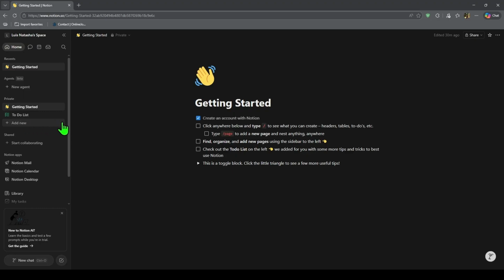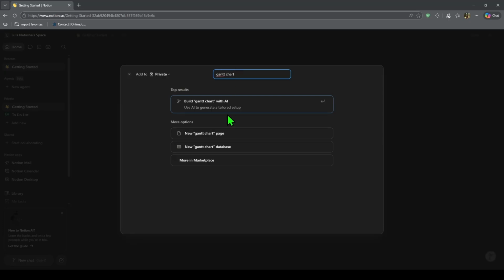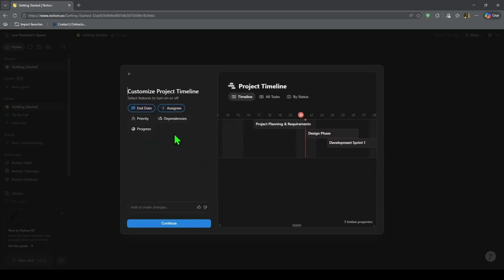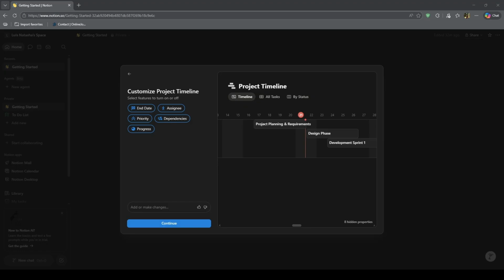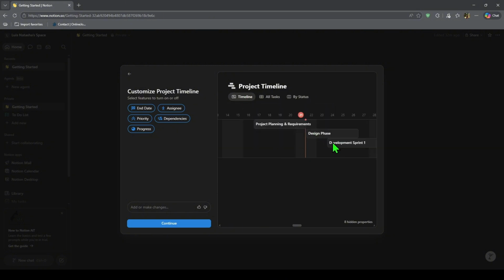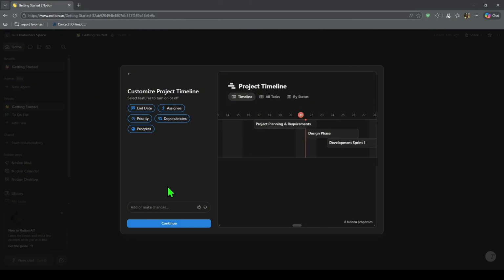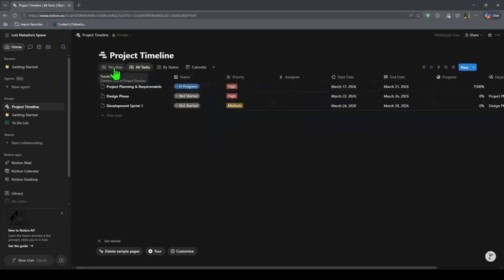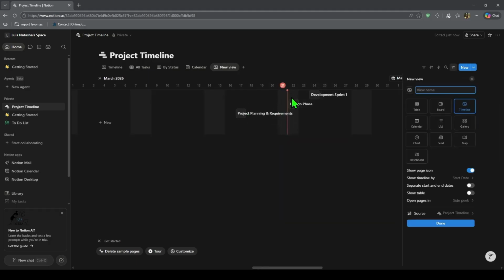How to Build a Gantt Chart System in Notion [2026 Full Guide]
In this video, I will show you how to build a Gantt chart in Notion step by step. You’ll learn how to use Timeline view, structure your database, and turn it into a real project management system.

This Notion tutorial will cover:
✅ What a Gantt chart in Notion looks like (Timeline view)
✅ How to create a database for projects or tasks
✅ How to add start and end dates correctly
✅ How to create a Timeline view in Notion
✅ How to use multiple views (table + timeline)
✅ How to add properties like status, owner, and priority
✅ How to set up dependencies between tasks
✅ How to use sub-items for project phases
✅ How to connect projects and tasks with relations
✅ How to use rollups for project timelines
✅ How to filter, sort, and group your timeline
✅ How to create templates for consistent workflows

By the end of this video, you will know how to build a powerful Gantt chart system in Notion for managing projects efficiently.

If you’re searching for Notion Gantt chart tutorial, Notion timeline view setup, or Notion project management system, this video is for you.

Notion’s Timeline view can become a full project planning tool when set up correctly with the right structure and properties.